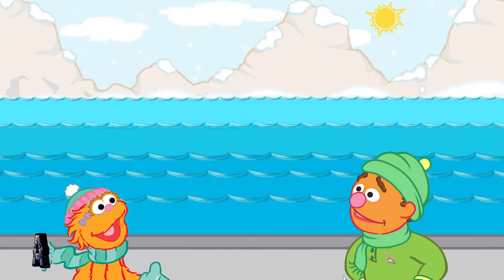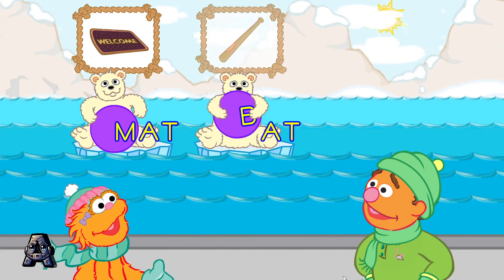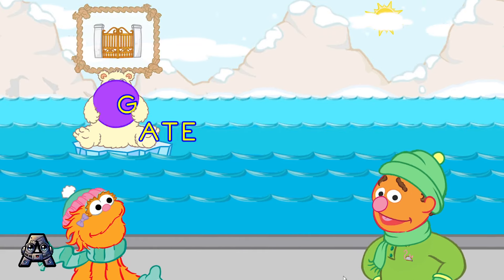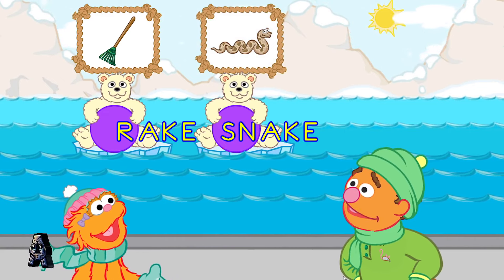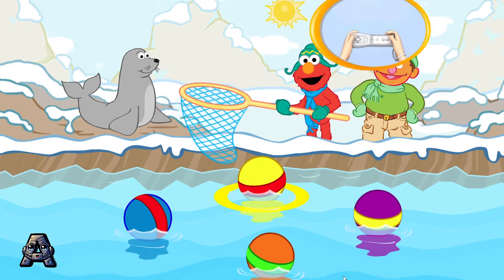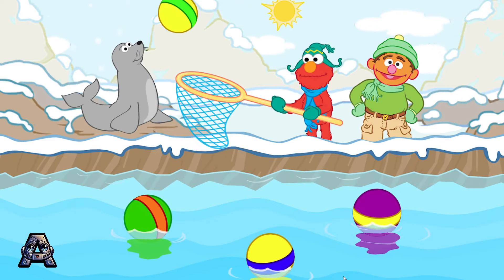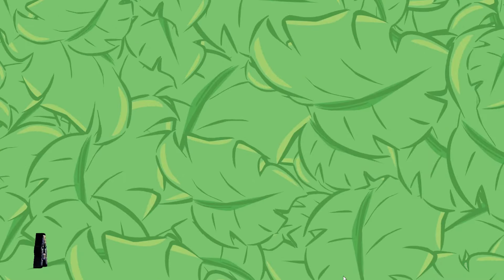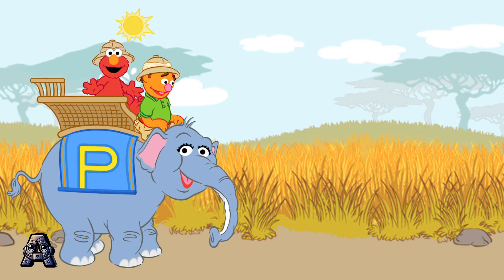Sesame Street Games and Stories Episodes 659